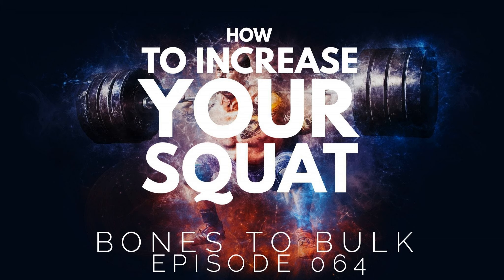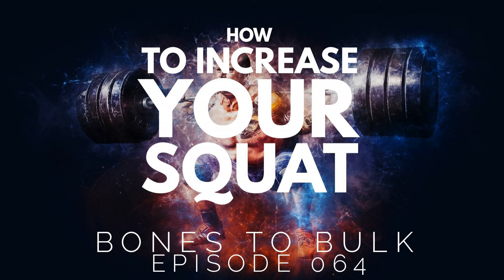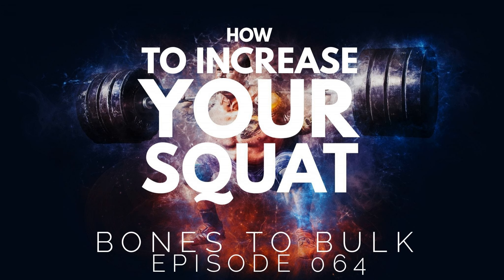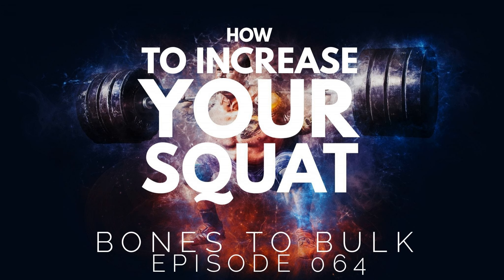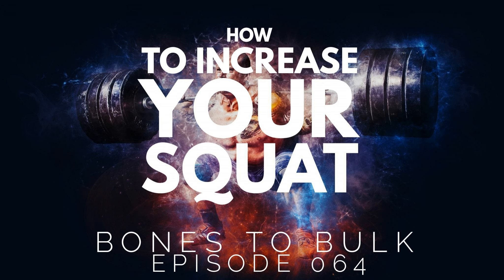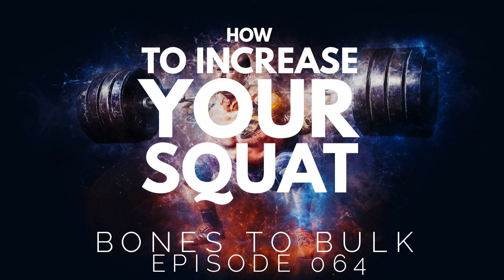How to Increase Your Squat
Have you been trying to increase your squat?  It can be challenging right?  You've been pushing hard, but just aren't getting to where you want to be?  Well rest assured, in this episode I share with you how to increase your squat once and for all.